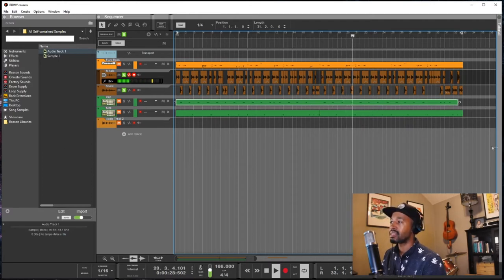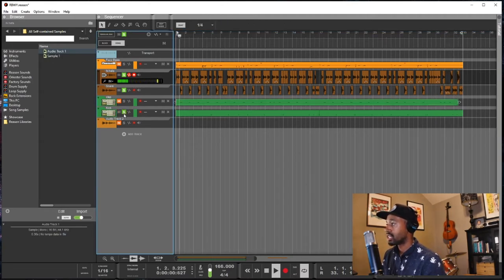The Making of Bootsy Collins & Childish Gambino - I'd Rather Be With Redbone (Cover / Mashup)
An old classic and a new classic had a baby.  This is how I did it.